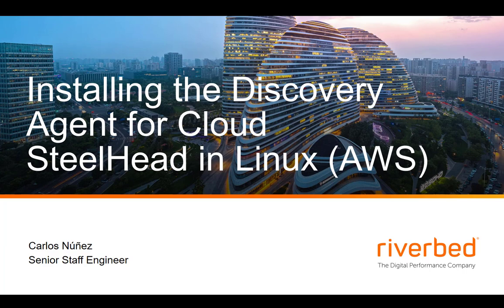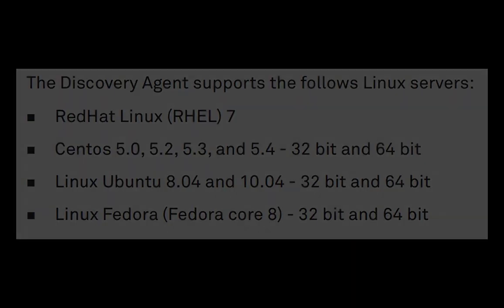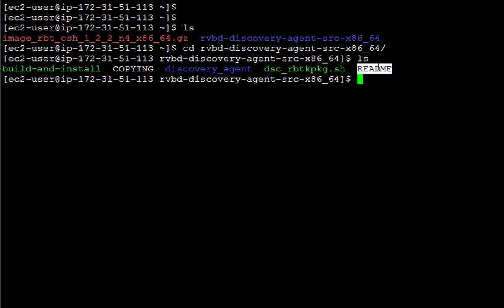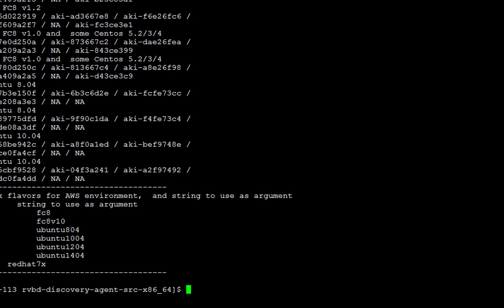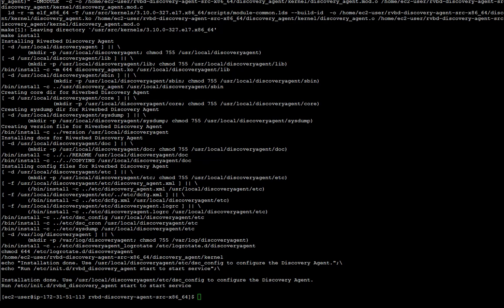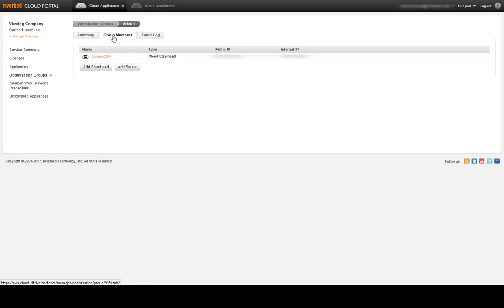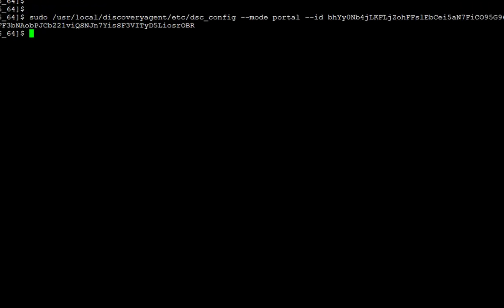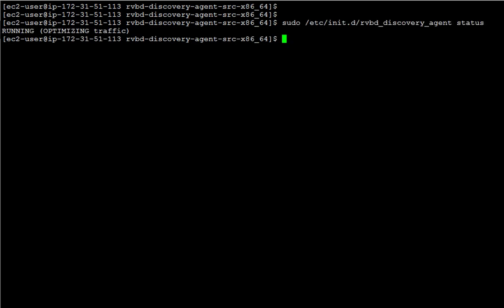How to Install Discovery Agent for Cloud SteelHead in Linux (AWS)